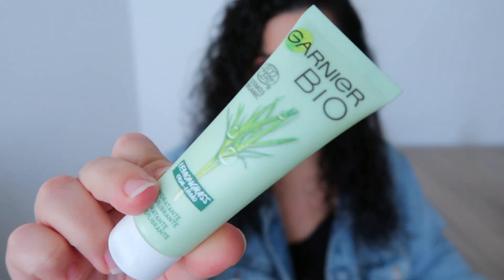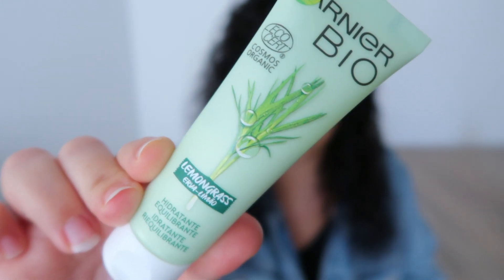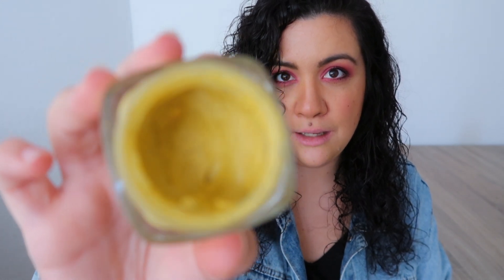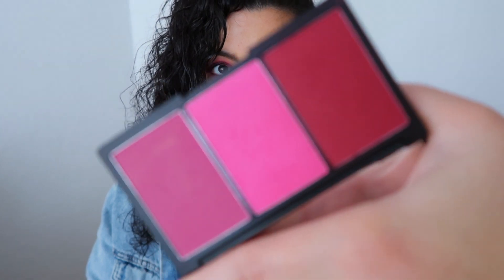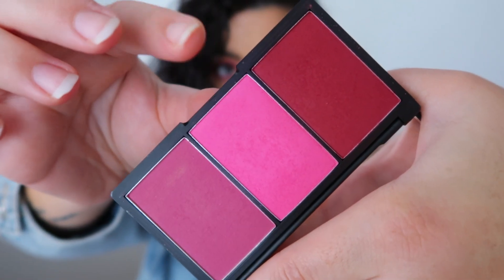OCTOBER FAVORITES 2020 | Fashion, Beauty and Makeup | JennEfinnee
October Favorites 🍂

White Trainers - Unit
Moisturiser - Garnier Bio
Face Mask - L’Oreal
Mascara - L’Oreal
Blush Palette - Sleek